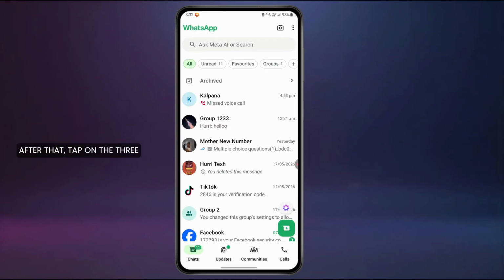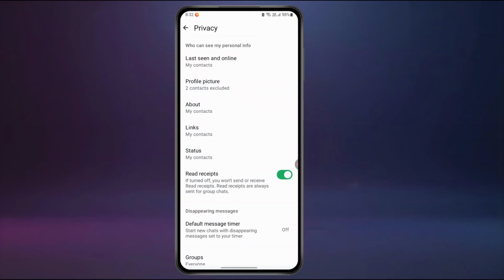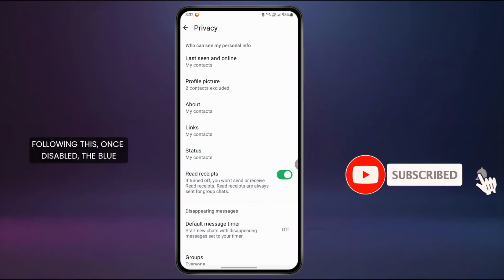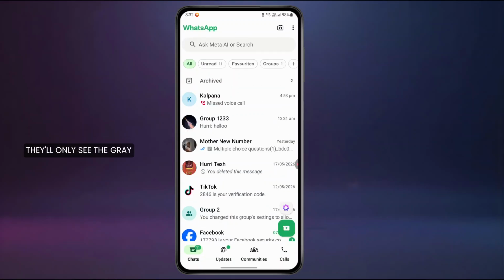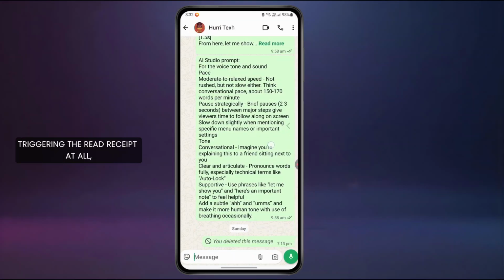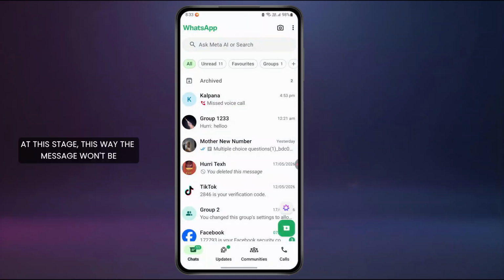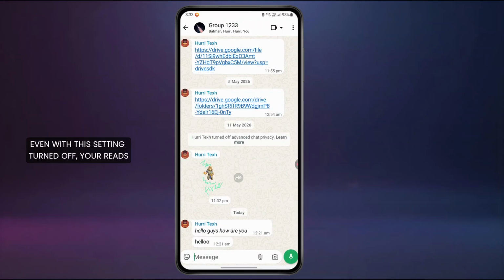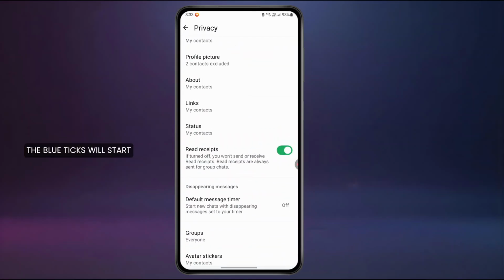How To Disable Read Receipts On WhatsApp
Welcome to our step-by-step guide on “How To Disable Read Receipts On WhatsApp”! If you want more privacy while using WhatsApp, this video is for you. We’ll show you how to turn off read receipts, disable blue ticks, and manage your WhatsApp privacy settings on Android and iPhone.

From controlling message visibility to understanding how read receipts work, these tips will help you use WhatsApp more privately and prevent others from knowing when you’ve read their messages.

In this video, we will show:

How to turn off blue ticks on WhatsApp
How to manage WhatsApp privacy settings
How to hide message read status
How WhatsApp read receipts work

What you'll learn:

How to turn off read receipts step by step
How blue ticks work in chats and groups
How privacy settings affect message status
How to improve privacy on WhatsApp
How to control who sees your activity